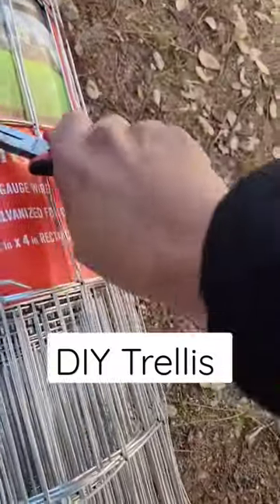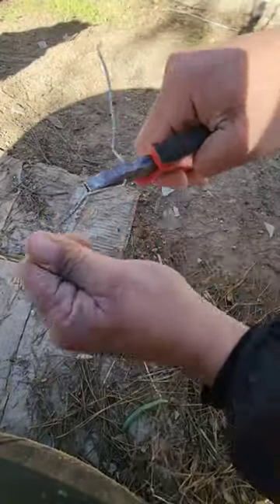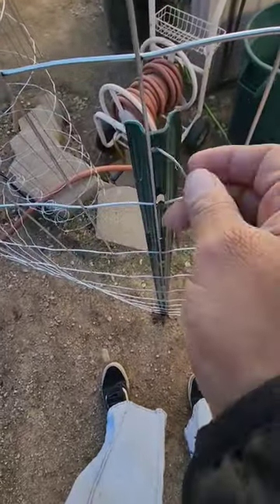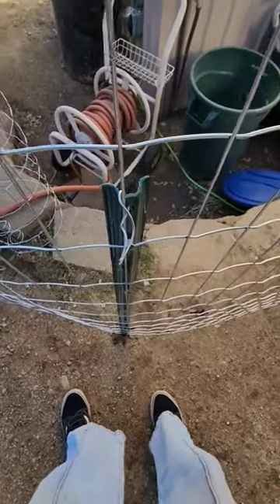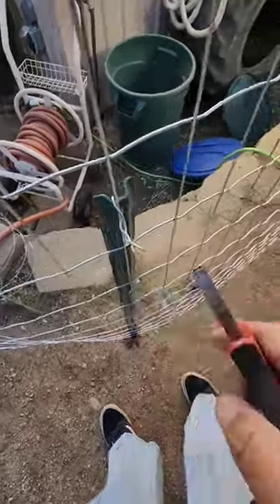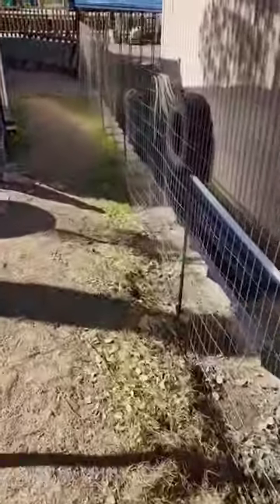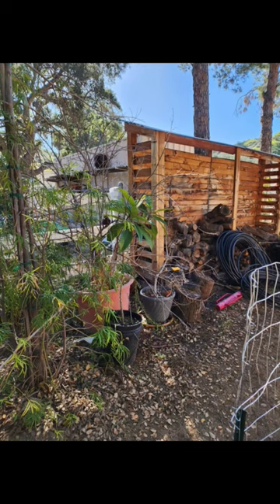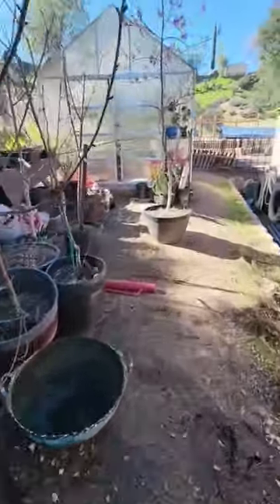Building a Trellis! Prepping for a Passion fruit and Luffa Vine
Garden LOVE
27305 W. LIVE OAK RD unit 458